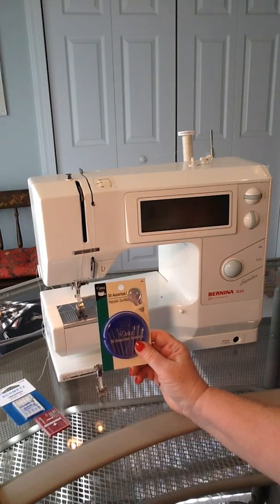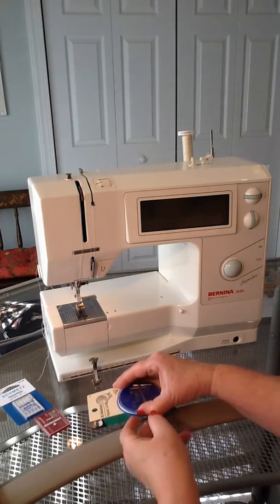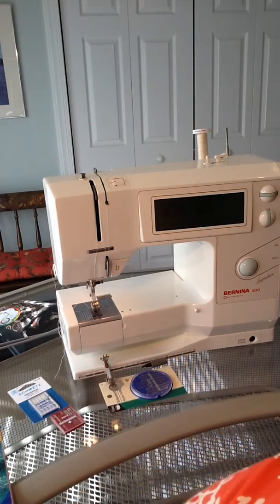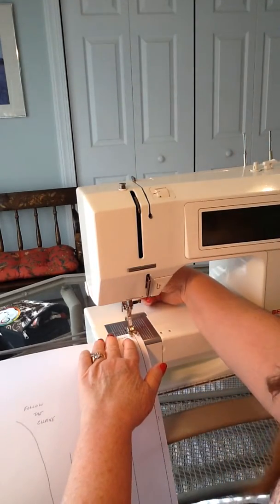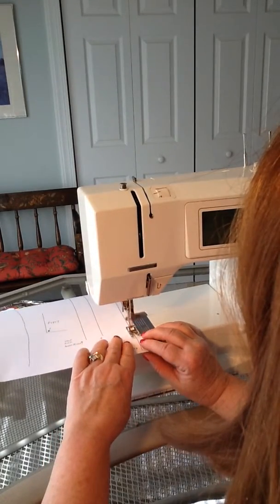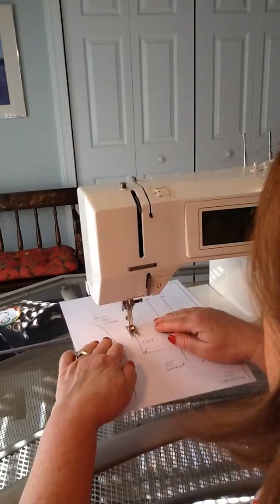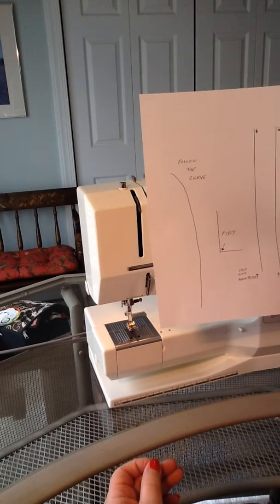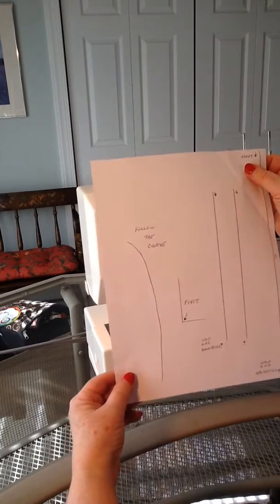Sewing drill-straight seams, pivoting and curved seams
A sewing drill and talk about needles selection and hand quilting